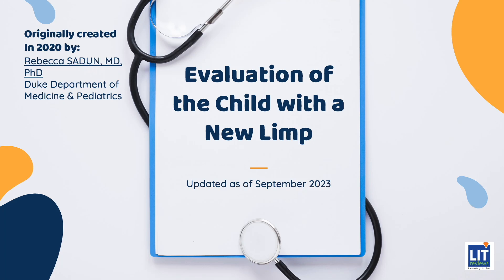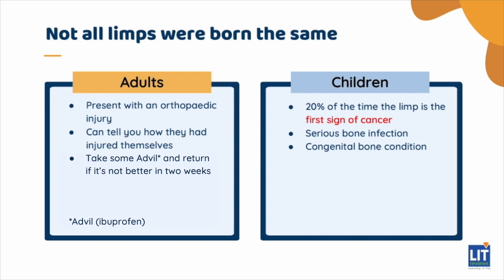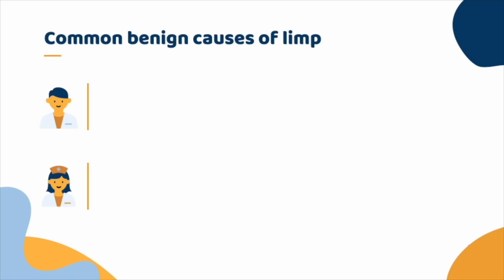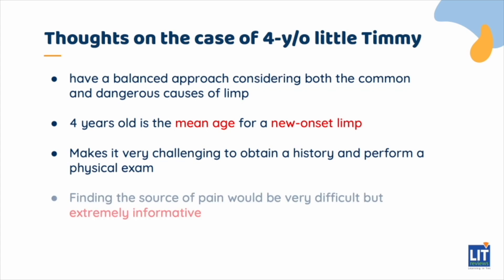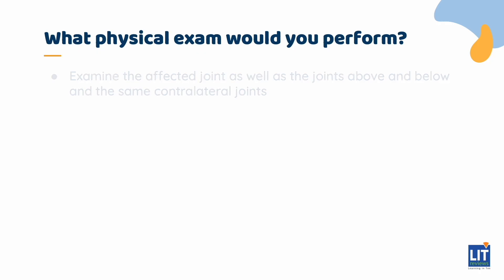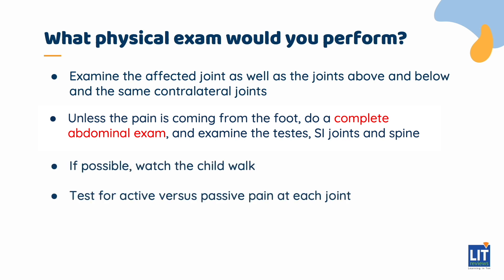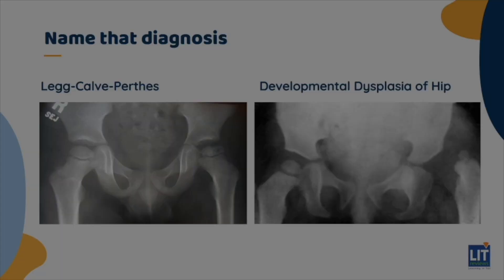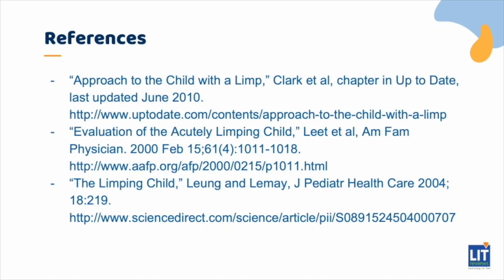How to Evaluate A Child Presenting With A New Limp